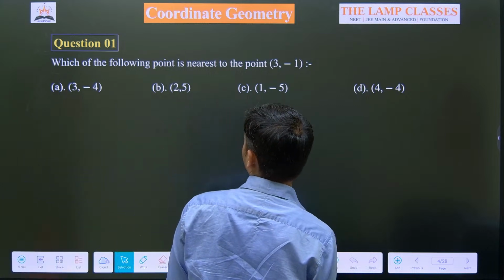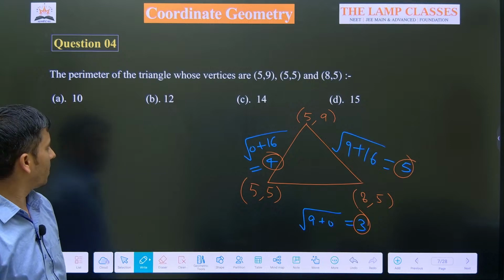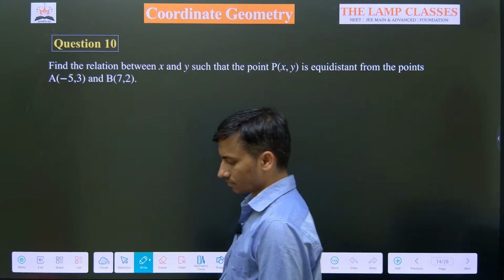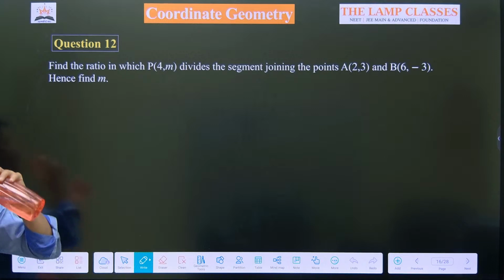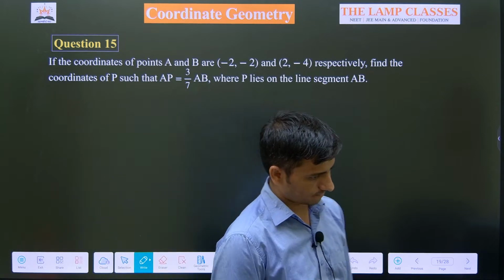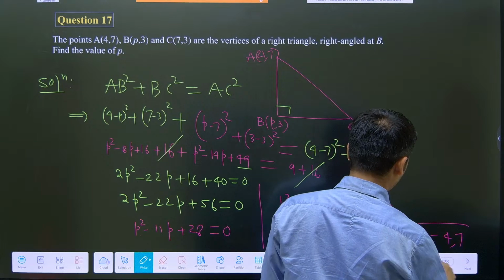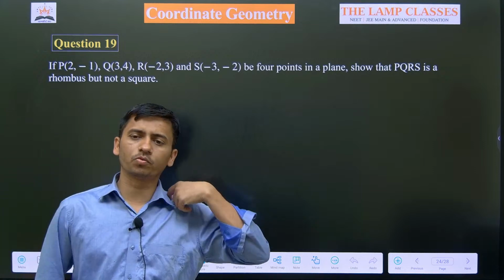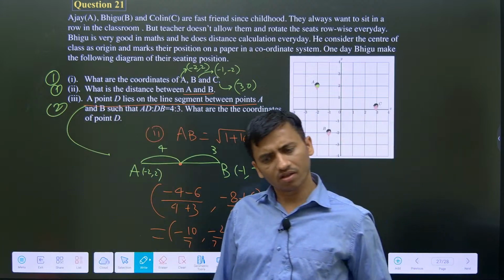Coordinate Geometry : Ultimate Revision Guide for Grade 10 Board Exam !